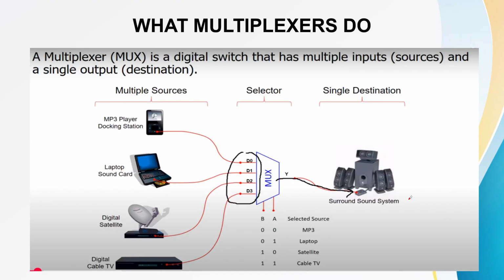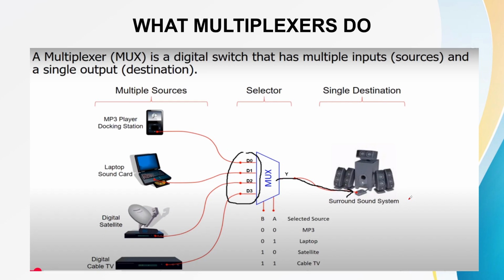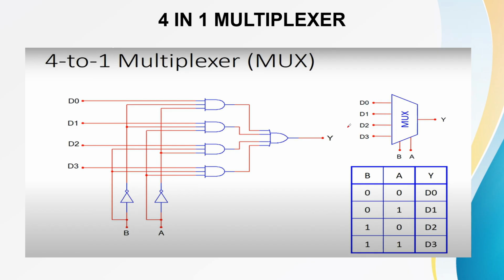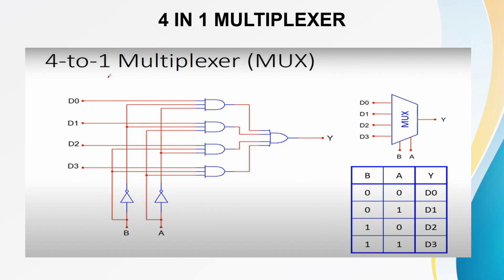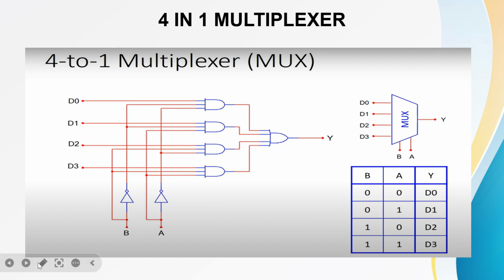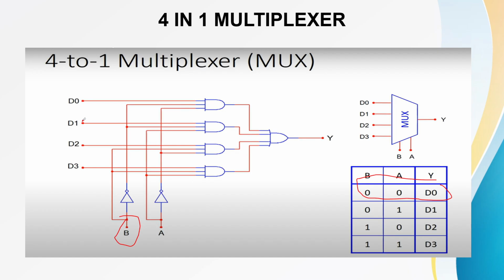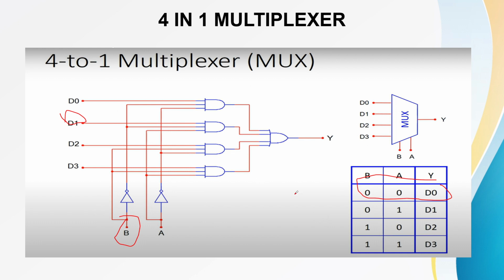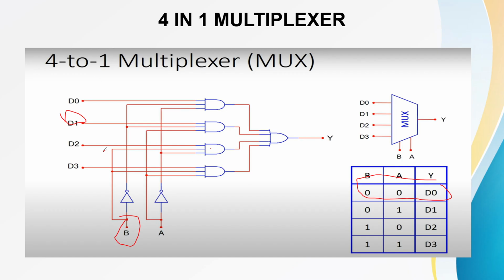Multiplexers(MUX) and how they work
let's discuss about multiplexers and how they work by adopting the idea of logic gates